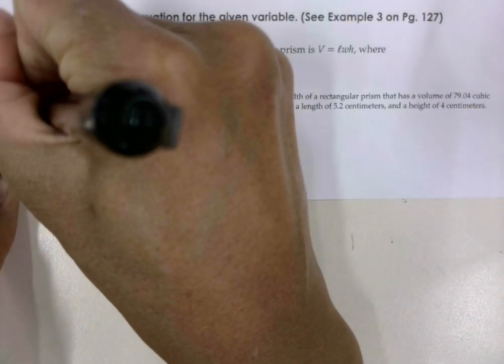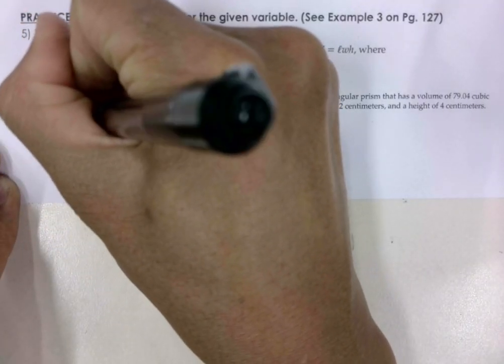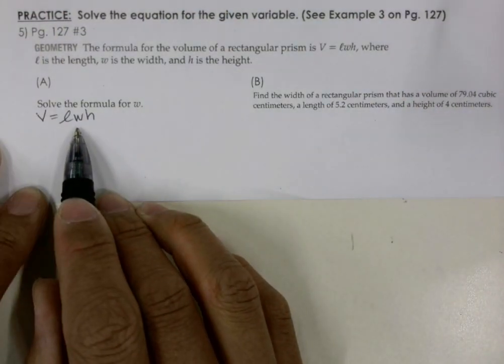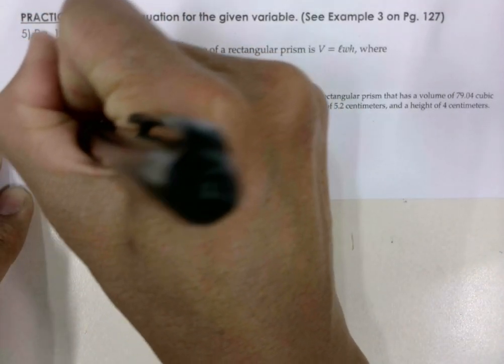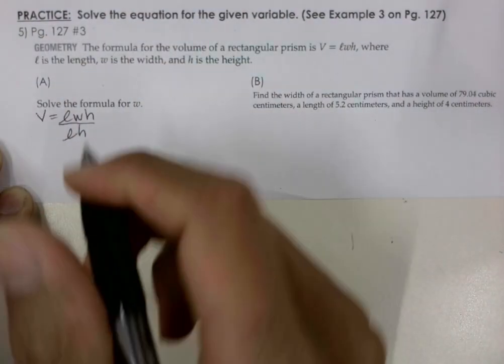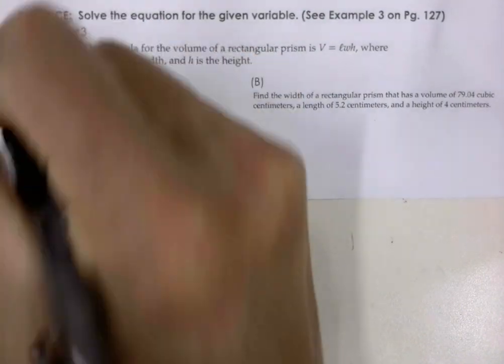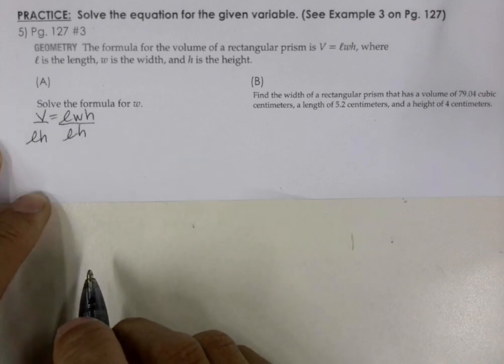Ch. 2.8 - Practice 3